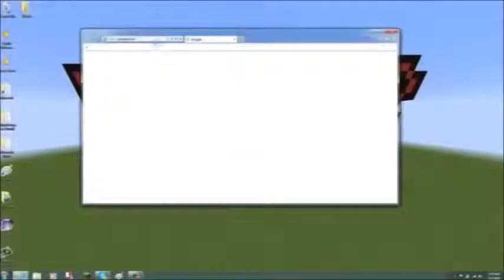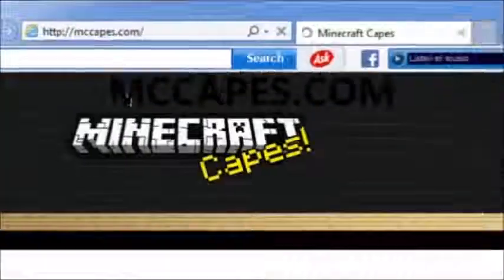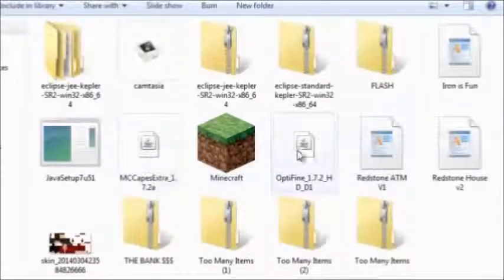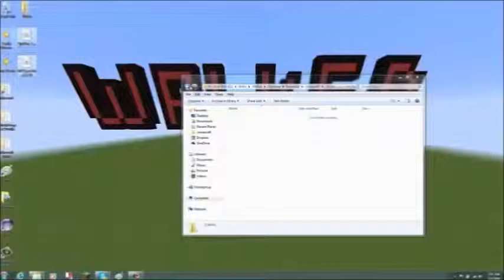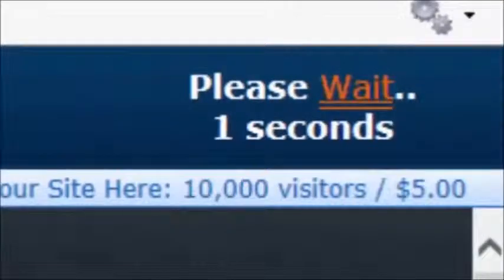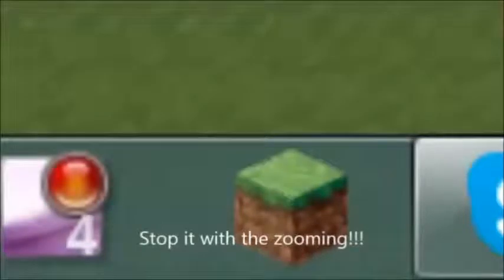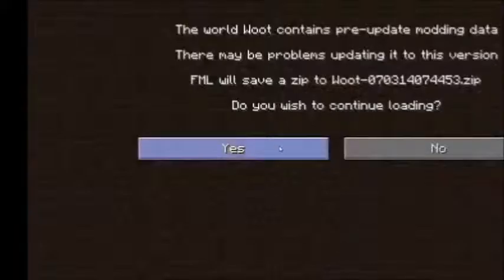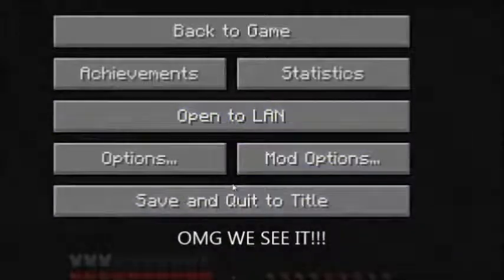How to install Optifine And Capes 1.7.2 -EASY-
SUPER DUPER DUPER EASY VID ON HOW TO INSTALL OPTIFINE AND CAPES! AND IT'S FOR 1.7.2!!!